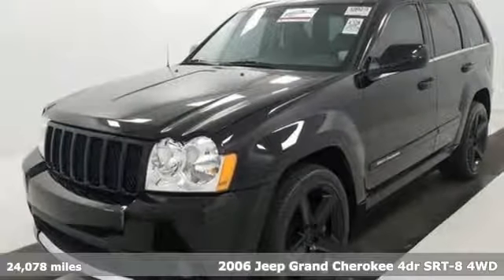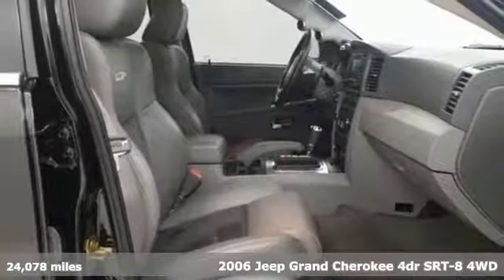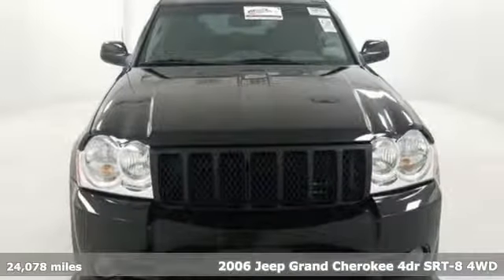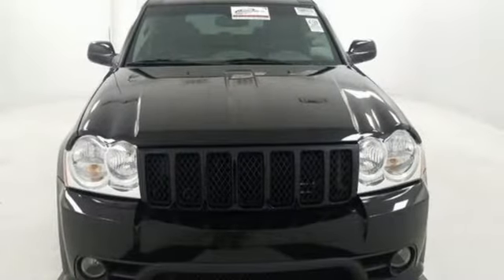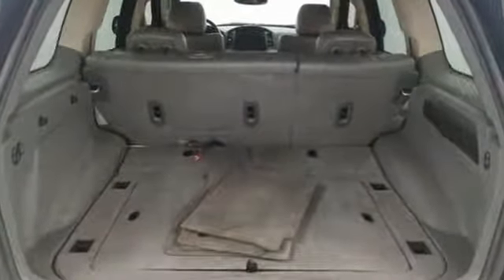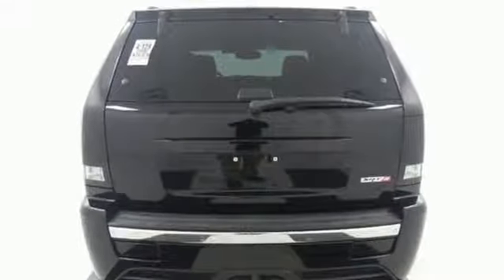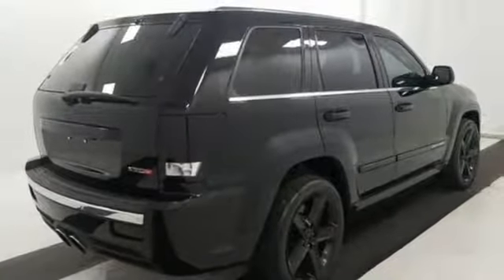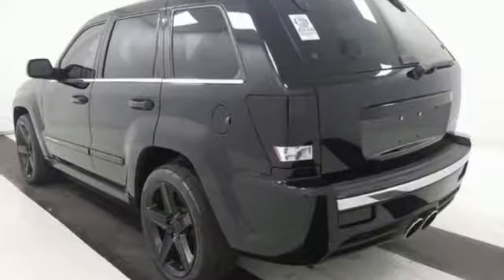2006 Jeep Grand Cherokee Summerville, SC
Year: 2006
Make: Jeep
Model: Grand Cherokee
Trim: SRT8
Engine: SRT HEMI 6.1L V8 SMPI
Transmission: 5-Speed Automatic
Color: Black
Interior: Medium Slate Gray
Mileage: 24078
Stock #: F8729
VIN: 1J8HR78326C278043
*BLUETOOTH, HANDS-FREE, *NAVIGATION/NAV/GPS, *SUNROOF/MOONROOF, *LEATHER, *HEATED SEATS, *MEMORY SEATS, *ULTRA SONIC REAR PARKING ASSIST, *STEERING WHEEL AUDIO CONTROLS, *NON-SMOKER, SRT HEMI 6.1L V8 SMPI, 4WD.brbrbrIf there is any information or extra photos you need that you don't see listed, we will walk out to the vehicle and text them directly to you! JUST ASK!

Address:
1016 N Main Street